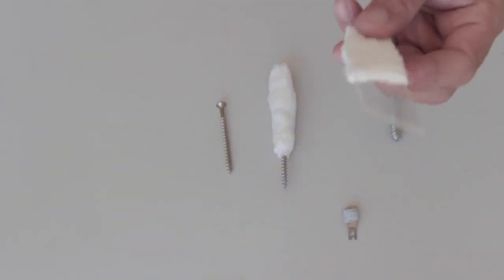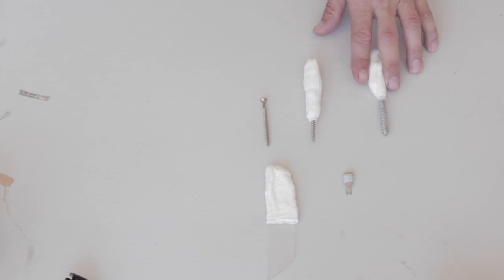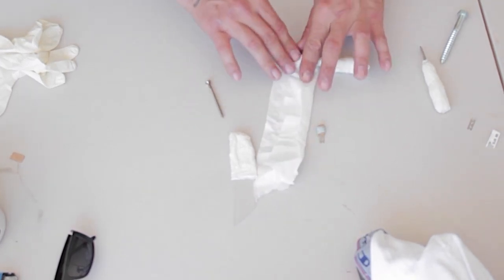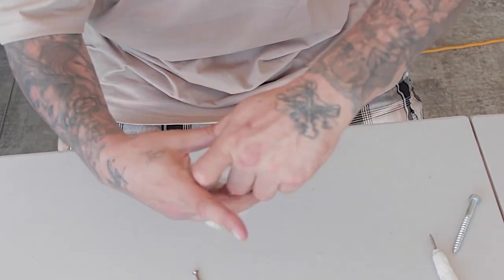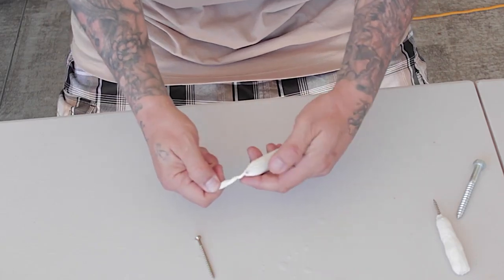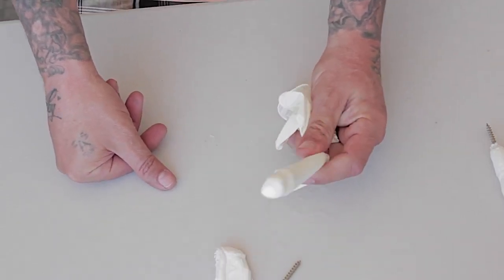How to Make Improvised Prison Weapons by a Sureño Hitman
The Sureño instructor in this video was a hitman who spent 22 years in CA prisons.

Thumbnail photo credit: Moises Saman | Panos Pictures